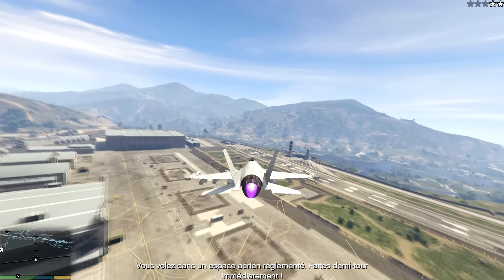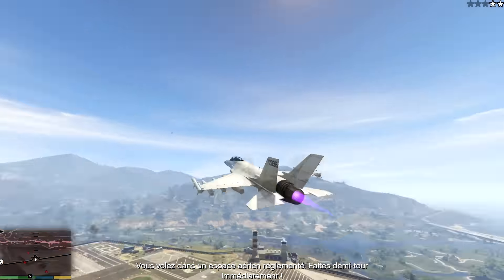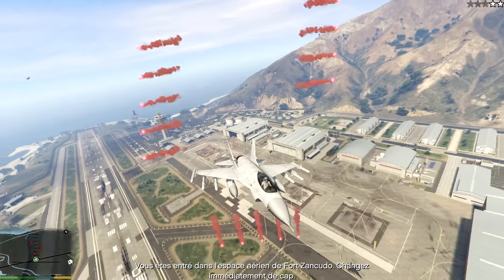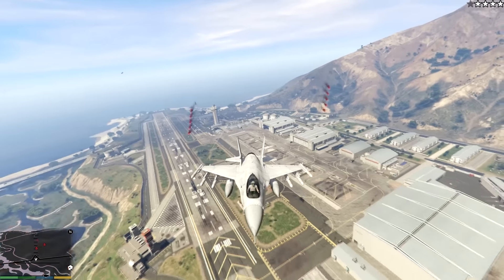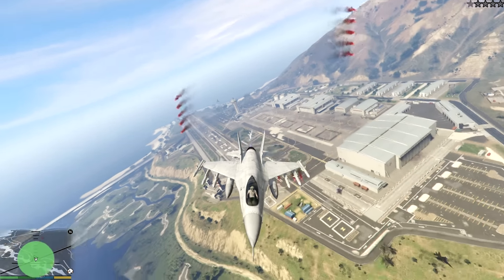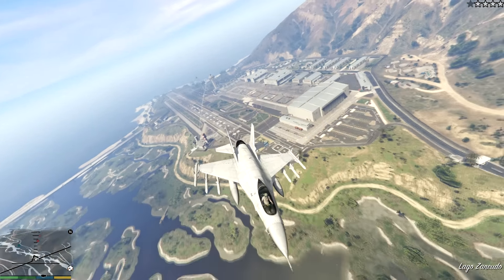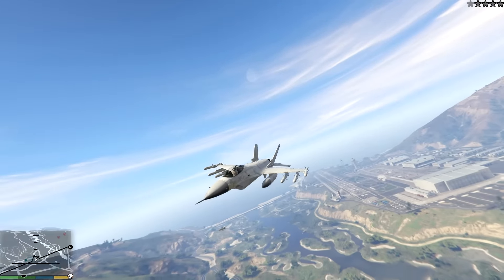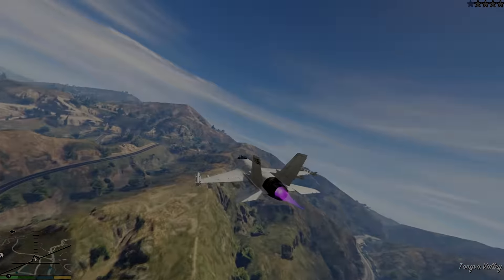GTA 5 PC MODS - IR FLARES IN GTA V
With this mod you can use IR Flares on all Planes/Helis